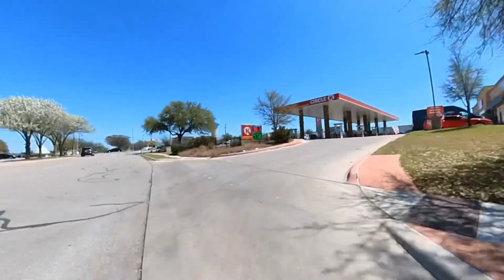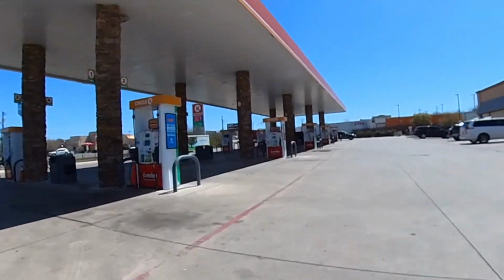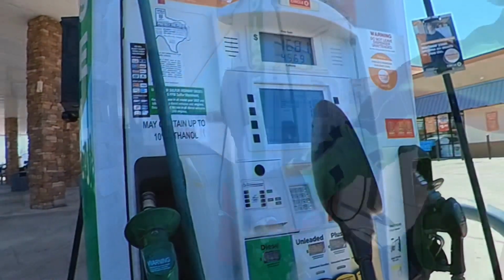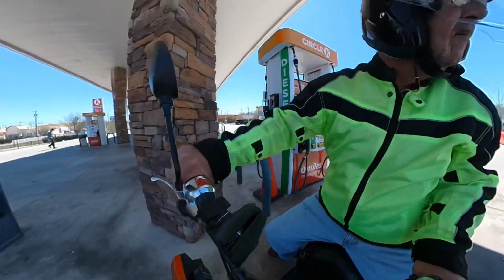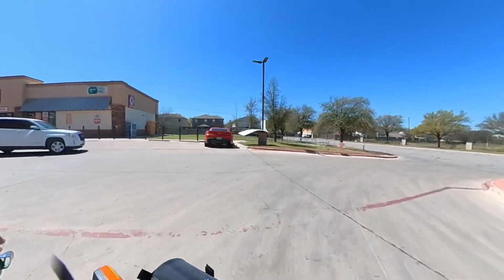Honda Ruckus MPG after 100 Mile Trip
I was pretty surprised when my low fuel indicator lamp didn’t come on until I hit the driveway after my 100 mile trip around Granger Lake. Significantly better gas mileage when there aren’t so many starts and stops.

On my next long trip I’ll be checking out the campgrounds on the south side of the lake for potential motocamp opportunities.